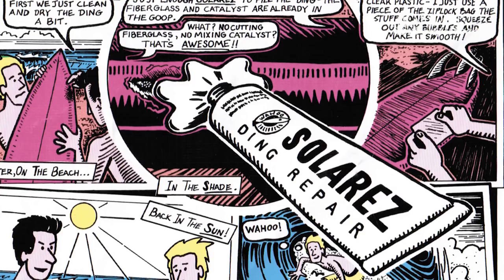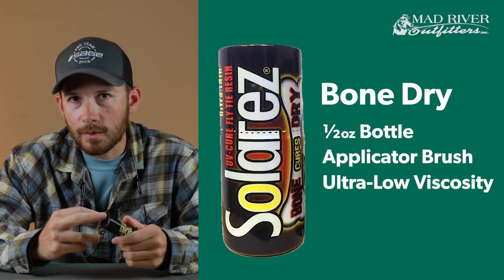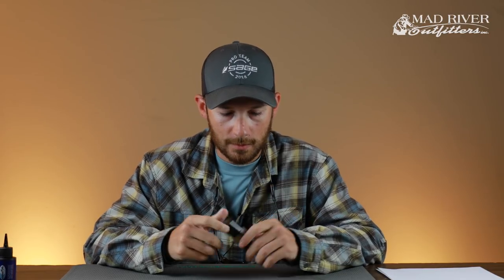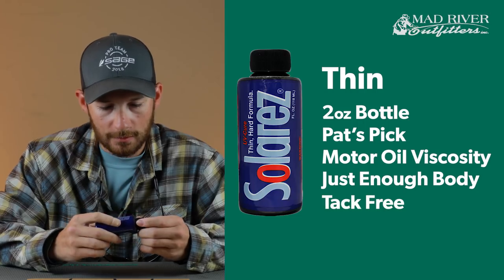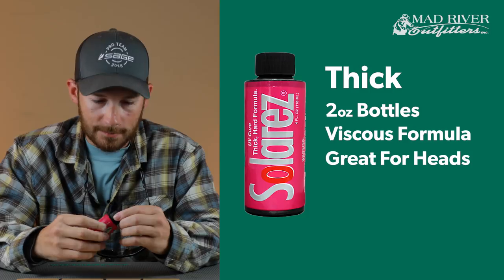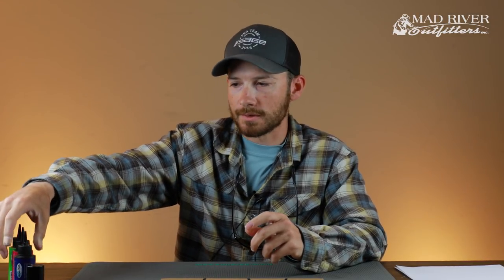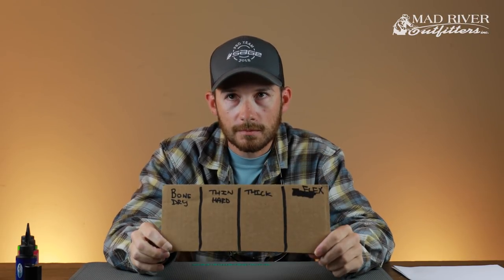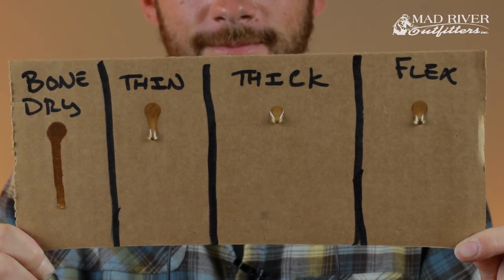Solarez UV Resin - Review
Pat Kelly of Mad River Outfitters Breaks down each of the Solarez Resins that Mad River Outfitters carries that work really well for fly tying.

Pick your resins up here:

If you purchase all four, MC Hammer himself will apply the resin for you at your fly tying table... Promise...

Lots more coming appreciate you all!